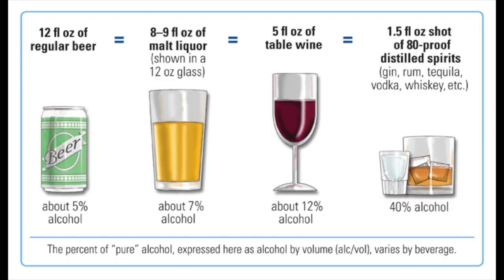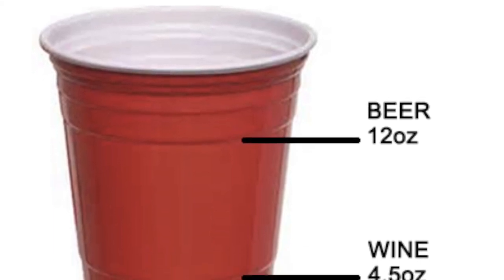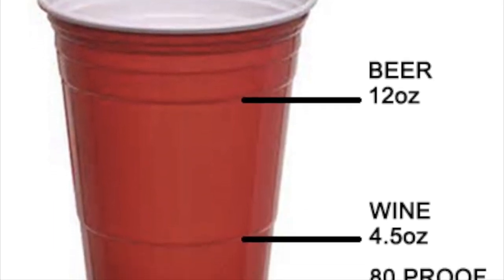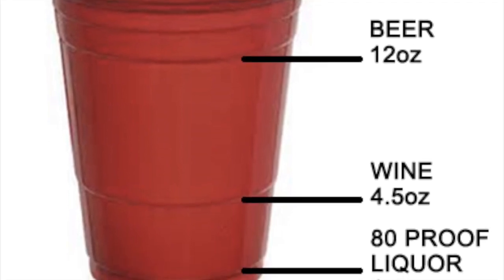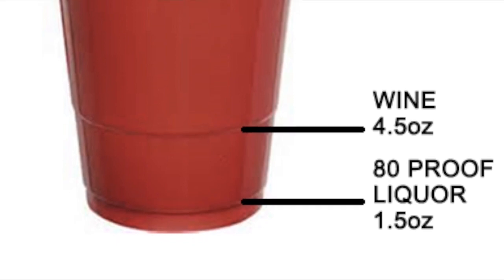Abused Drugs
This video is about Abused Drugs